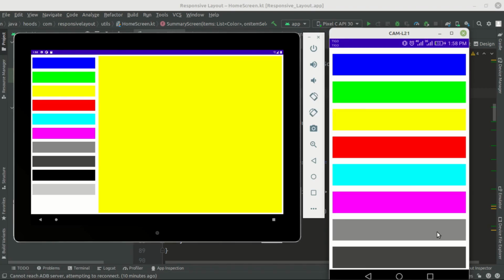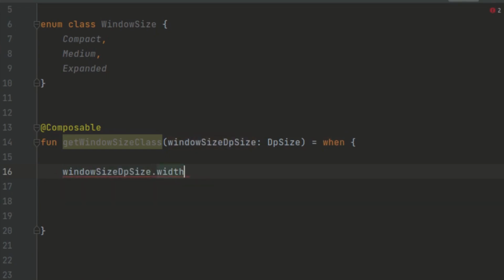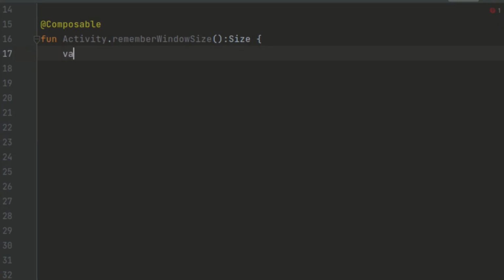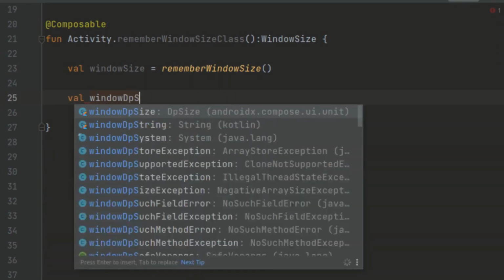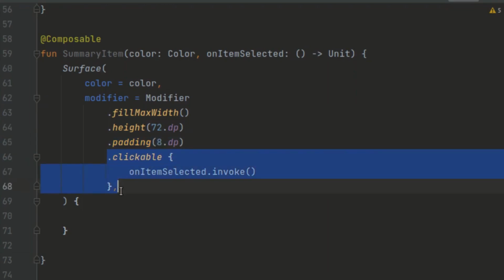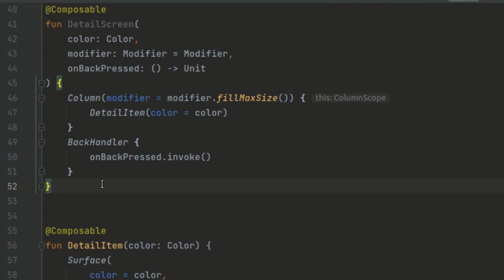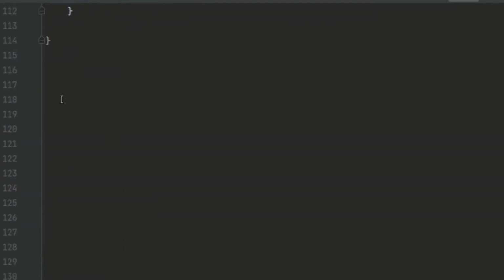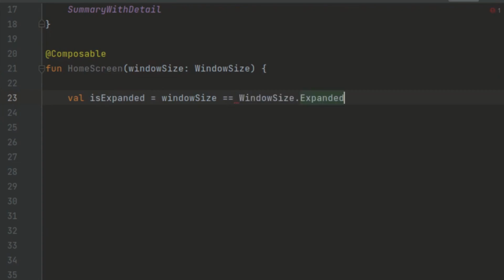Support All Screen Sizes in Jetpack Compose |responsive layout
In this Jetpack Compose Tutorial, We will learn how Support different Screen Sizes, According to google 100 M Large screen Devices are activated every month hence we have to make our layouts responsive to accommodate different screen sizes. In this video, we are going to create multiple layouts that will respond to different screen states.

00:00 what we will build
00:35 projects dependency
00:56 Responsive Decision Class
07:42 Creating Responsive UI
19:23 Testing The App in a phone
20:22 Testing The App in a Tablet
20:55 Final Thoughts